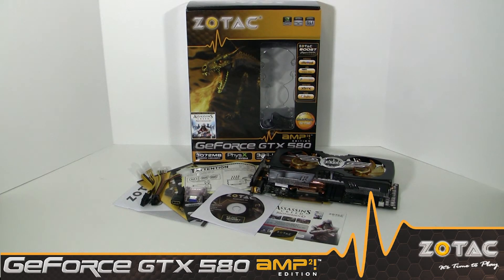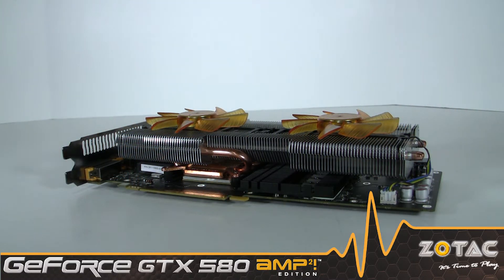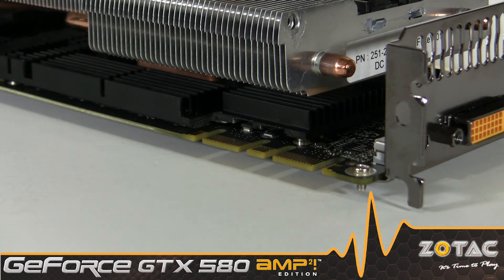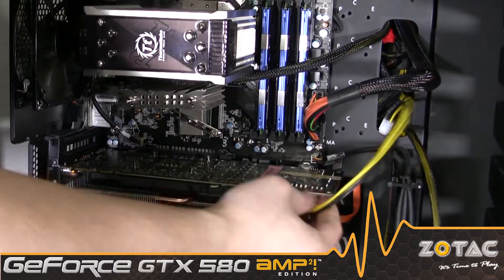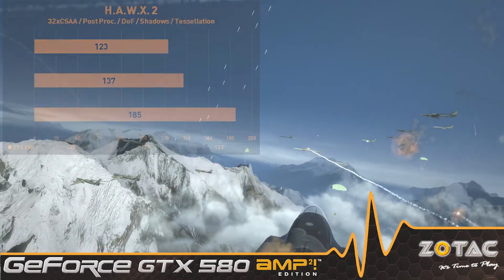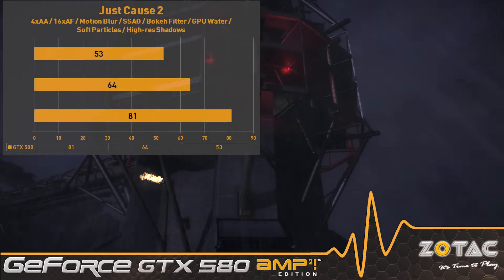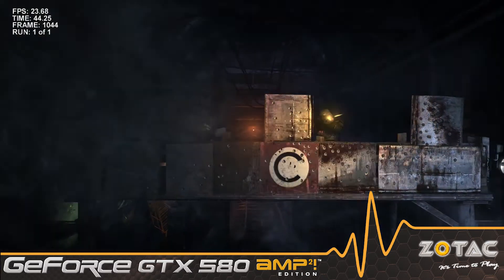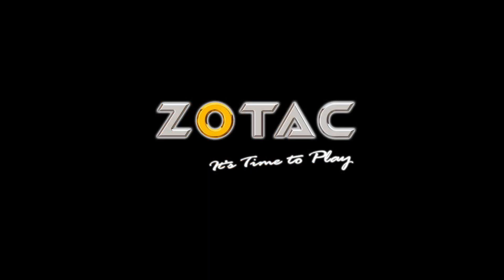ZOTAC GeForce GTX 580 AMP²! Edition Video Podcast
We take a look at our latest ZOTAC GeForce GTX 580 AMP²! Edition graphics card - our fastest single-GPU graphics card.

ZOTAC GeForce GTX 580 AMP²! Edition
Intel Core i7 980X
Intel X58 Express based motherboard
3x2GB Kingston HyperX DDR3-1600
Kingston SSDNow V Series 128GB
Thermaltake Level 10 case
Thermaltake ToughPower 1200-watt